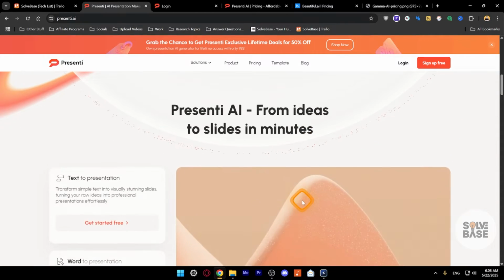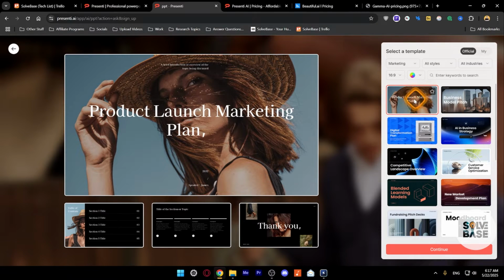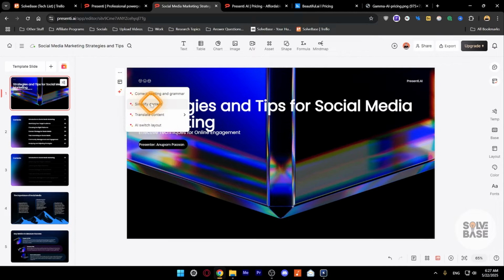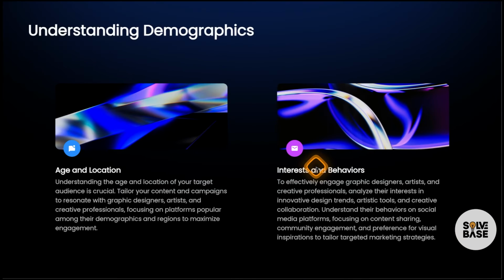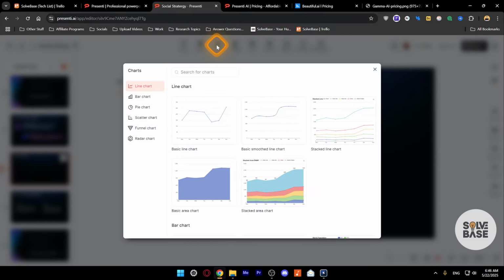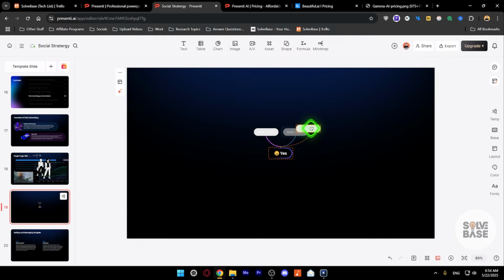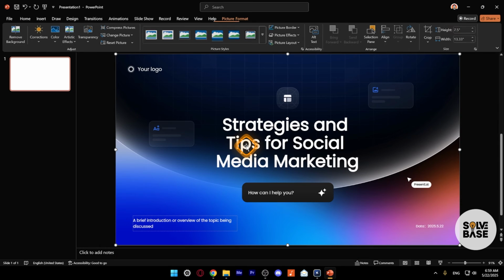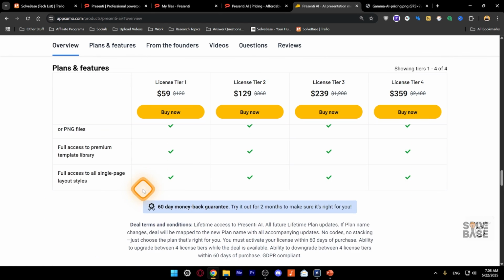Presenti AI Tutorial | Best AI Tool to Convert Text & Docs into Presentations (2026)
Today, you'll learn: Presenti AI Tutorial & Review - Best AI Tool to Convert Text & Docs into Presentations

An Alternative to Gamma AI and Beautiful AI. You can create presentations with AI and It's an AI Presentation Maker. You can also export your presentations to powerpoint. So, watch till the end and learn how to use presenti ai - full beginners guide.

Please Note: I forgot to mention how many credits used per generation - It's 80-90 credits per generation. It's 83 to be specific as I tested it for one generation.

For changing the image that is generated on slides. I found out how to do later in the video. You need to first click on the right side "switch layout" then you will be able to select the image, on top of that image there will be a bar - click on replace and change the image. Then once changed - simply click on "switch layout" and press on original to switch back to original layout.